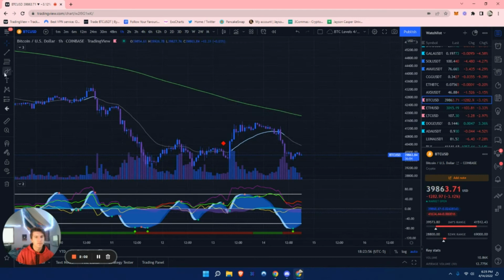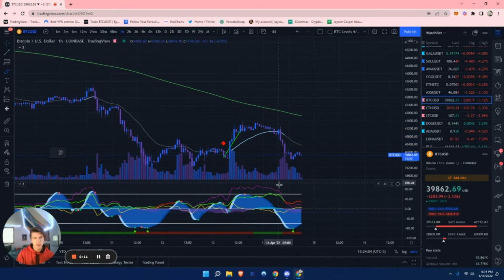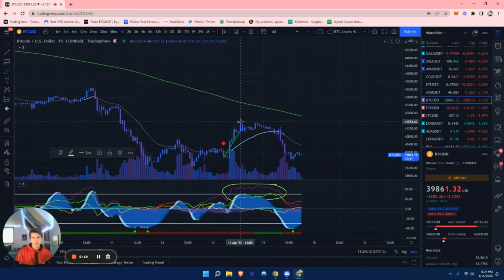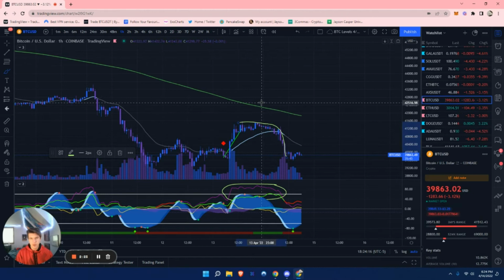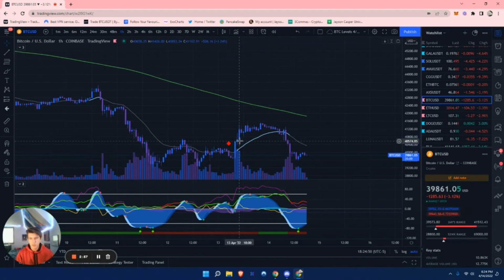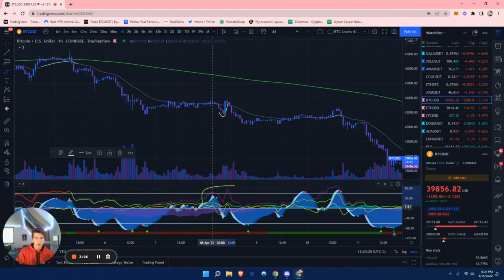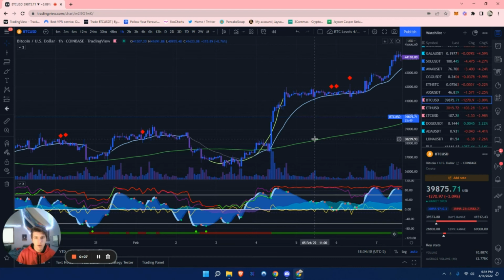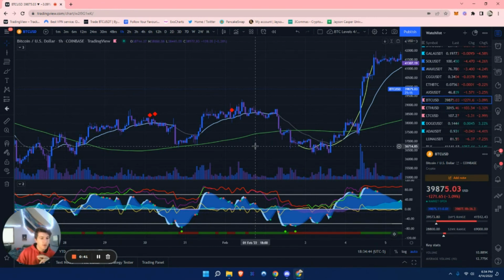Determining the Momentum of the Daily Timeframe using Market Cipher B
Determine the strength of the daily green/dots!